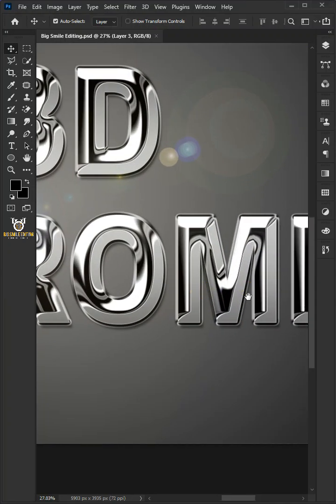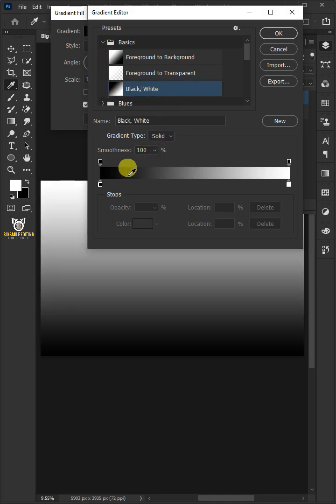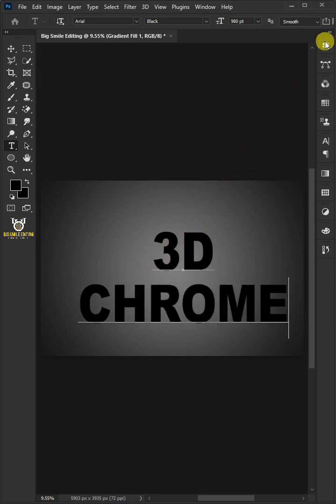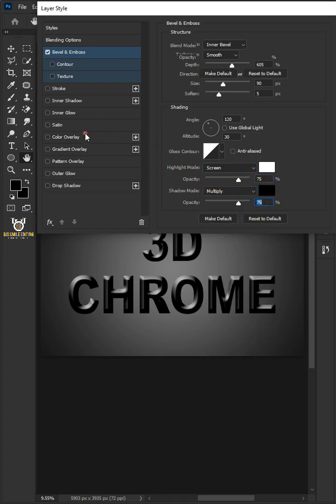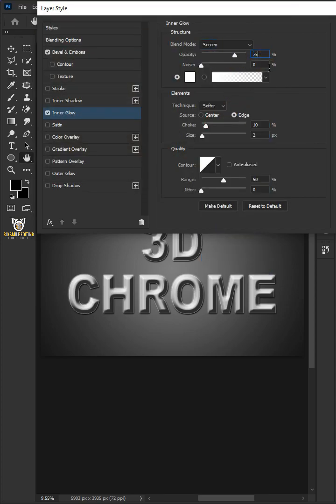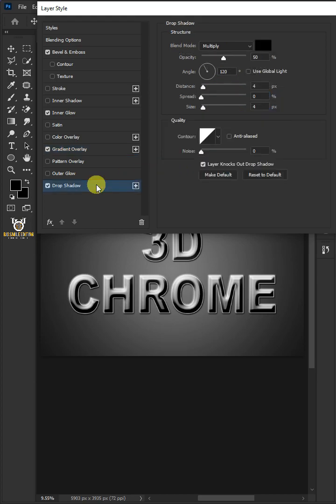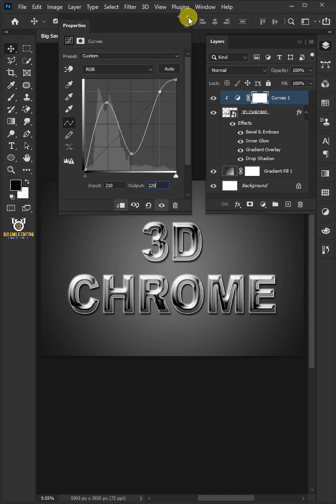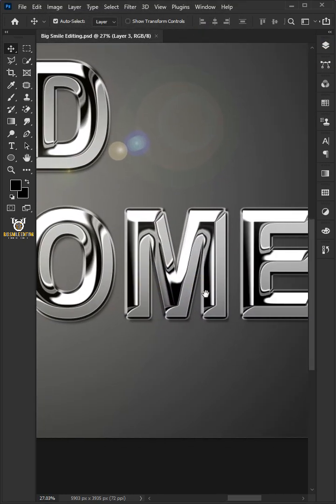Turn your Text into the Look of Shiny Chrome - Photoshop Tutorial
I'm going to show you how to turn your Text into the Look of Shiny Chrome in Photoshop

☑️ Photoshop 2023
☑️ Photoshop 2022
☑️ Photoshop 2021
☑️ Photoshop Tutorial